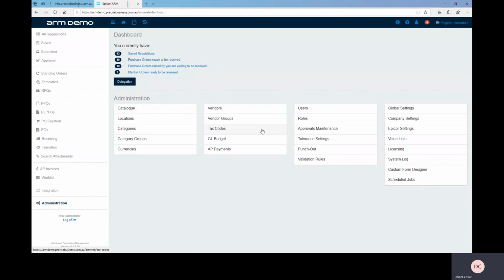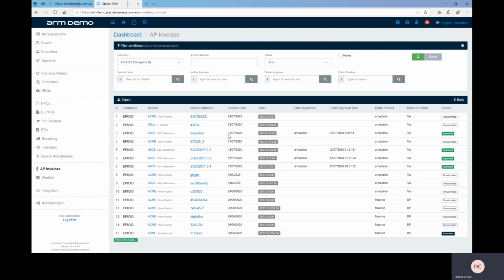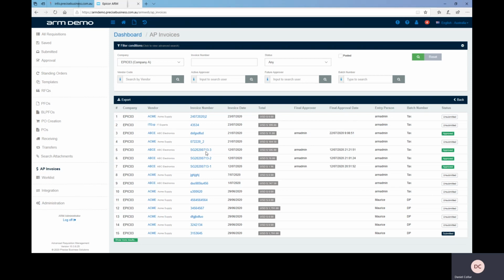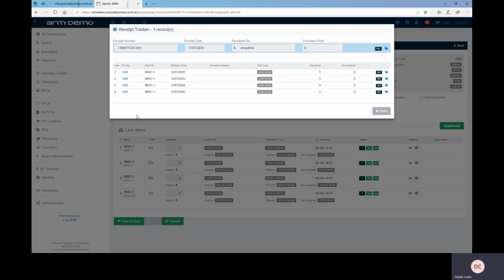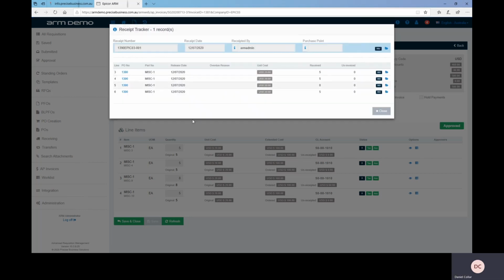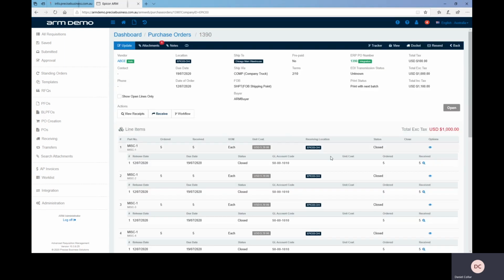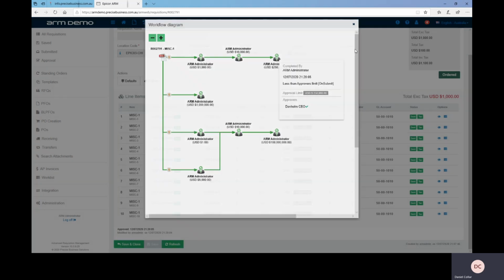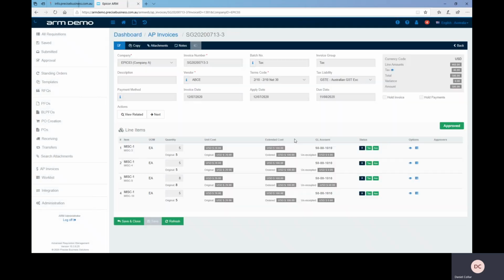ARM - AP Invoice Navigation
This video shows how an AP clerk would navigate between invoices and related documents using ARM’s “tracker,” to quickly print attachments.